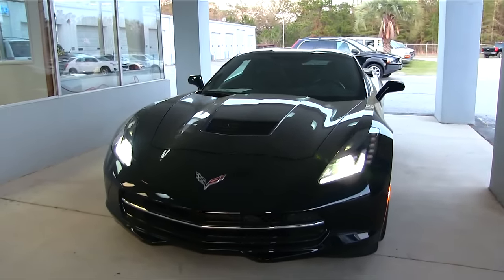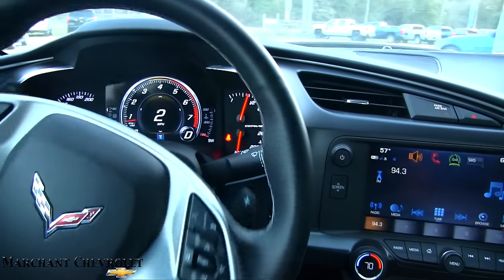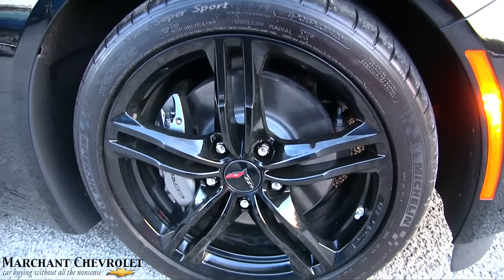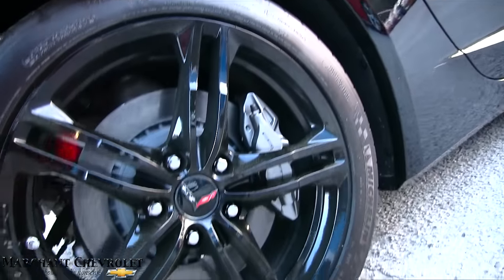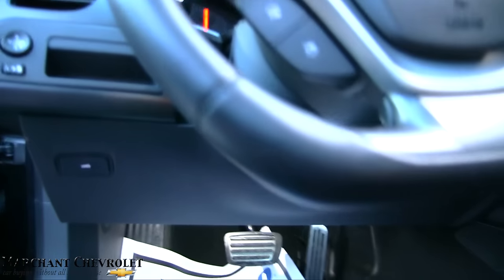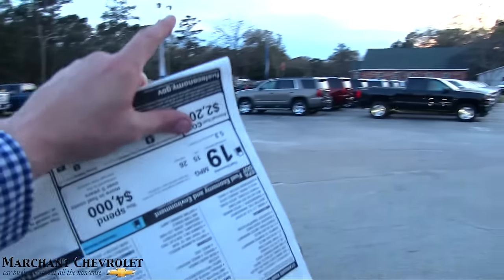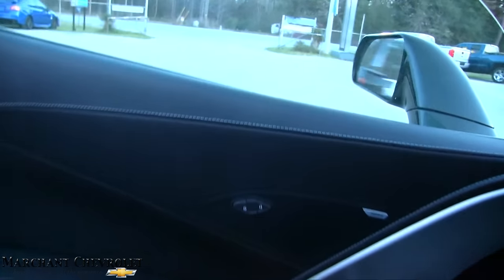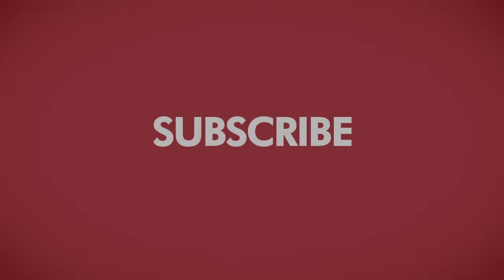2017 Chevrolet Corvette Stingray - Just Before Night Review - 100% Real / South Carolina Edition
After watching this video you may feel the want to purchase this vehicle. My suggestion for you is to click over to the website and look over any additional info you need to make a informed buying decision.

Why you ask? 1st we have over 2600 Automotive Videos to watch! 2nd - If your a car shoppers we update our video inventory daily. So when new vehicles come available to purchase you will get a notified. No other car buying website does that!

Also Comment, Like and Favorite us! Thank you and we look forward to earning your respect today.

Filming by: Chad Dolbier since 2011 on YT.